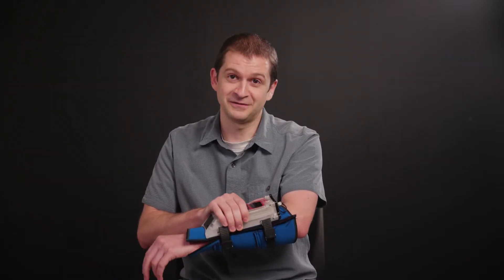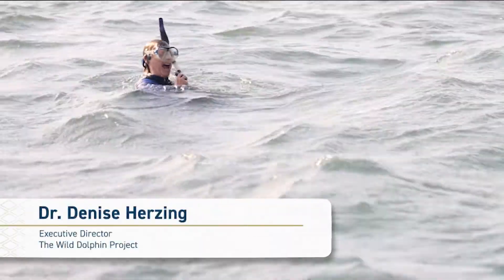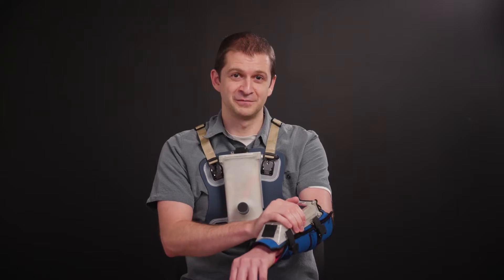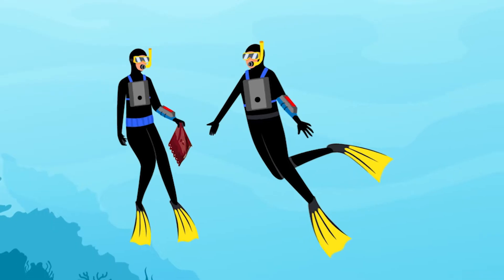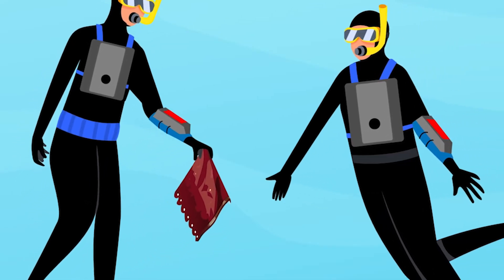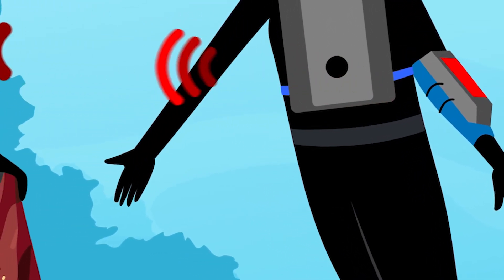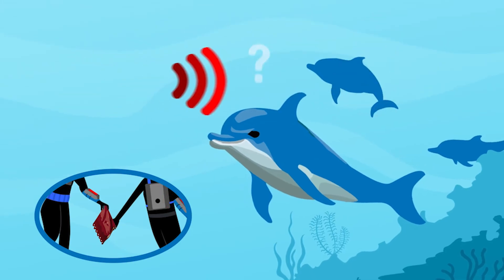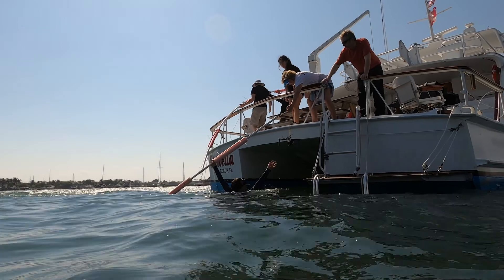Exploring Wild Dolphin Communication with C.H.A.T. (Cetacean Hearing Augmented Telemetry)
Meet C.H.A.T. (Cetacean Hearing Augmented Telemetry), an initiative between Georgia Tech researchers and Dr. Herzing of the Wild Dolphin Project that explores dolphin communication and behavior in the open ocean. Made in the school of Interactive Computing, C.H.A.T. is a wearable underwater technology that can produce repeatable artificial dolphin sounds. The way it works is that two sets of divers wearing the device swim alongside dolphins while passing items back and forth. One diver will use C.H.A.T. to emit a pre-programed artificial dolphin like whistle to ask for the item. The divers will repeat this process several times, all while the device is recording sounds underwater. The goal is to see if the dolphins will watch this behavior and begin to mimic one of the artificial whistles to ask for the item.